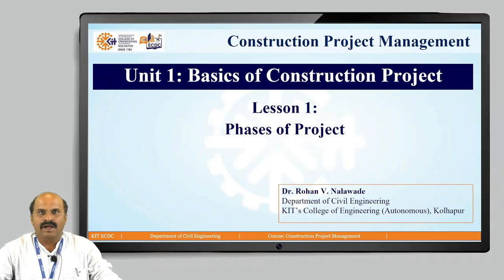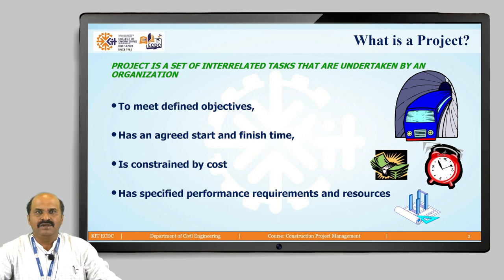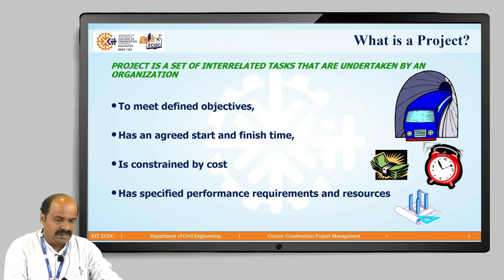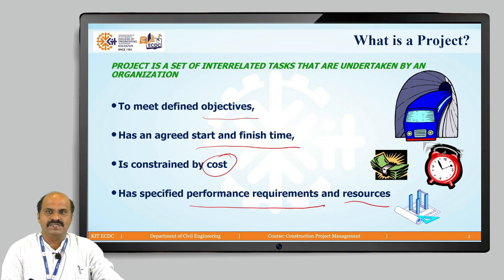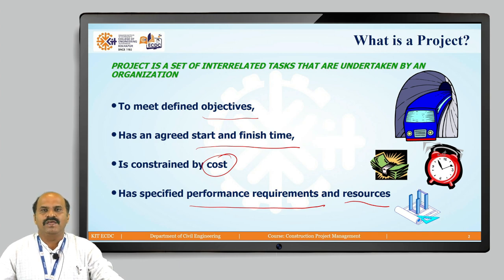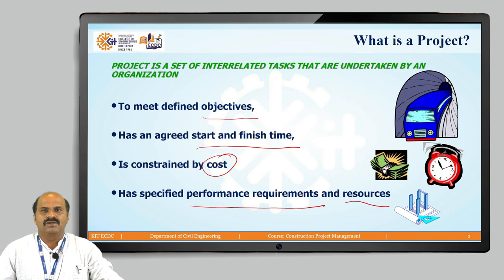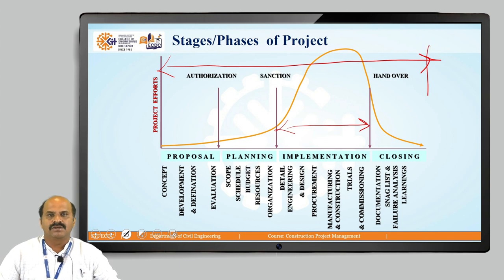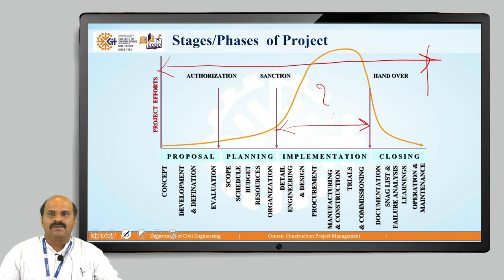Project Phases L 1